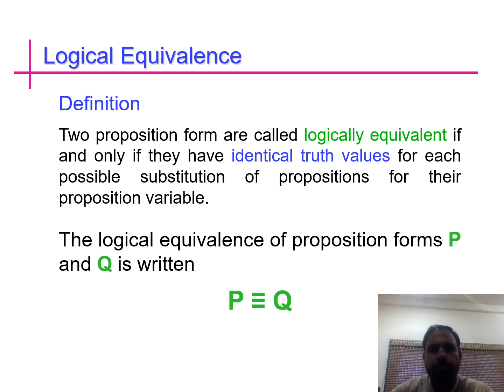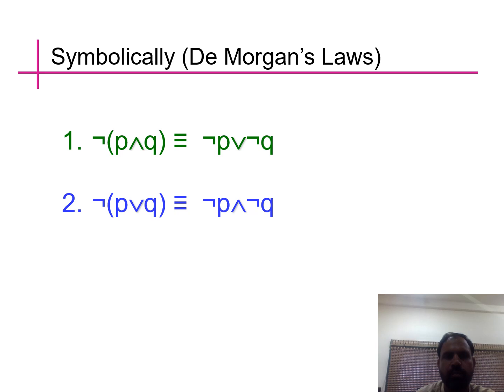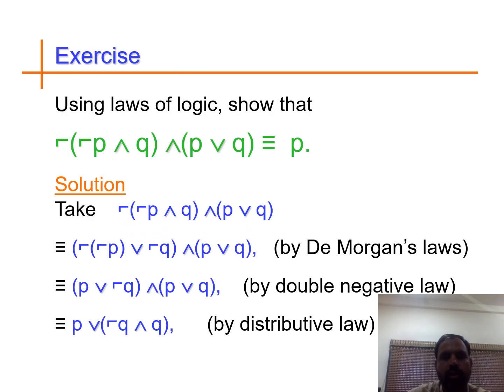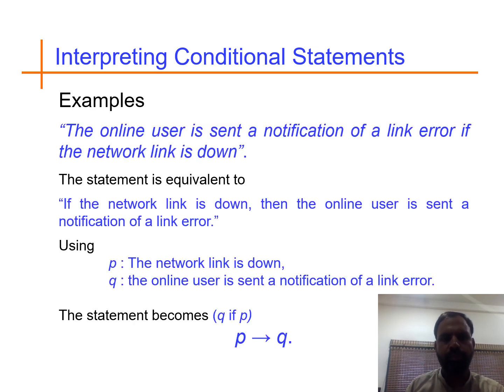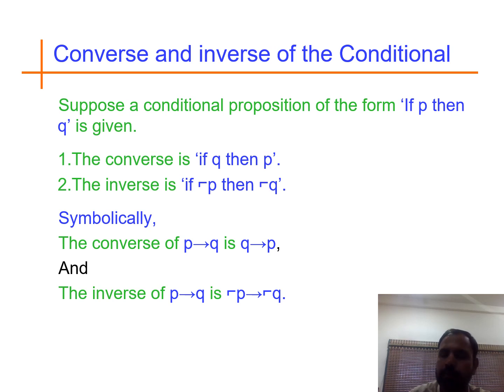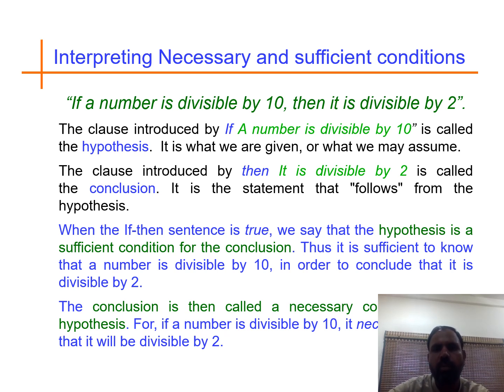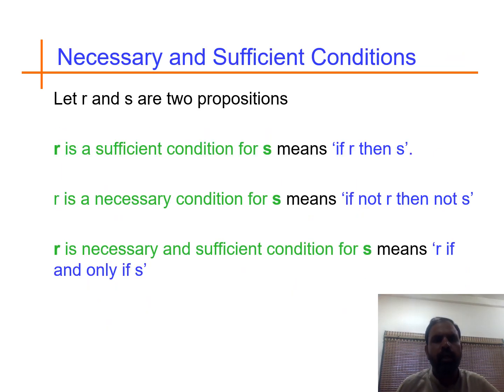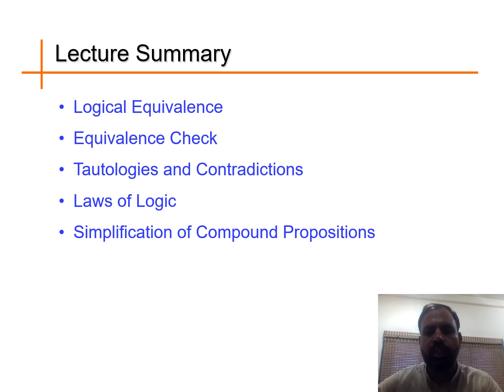discrete math lecture #2 best video